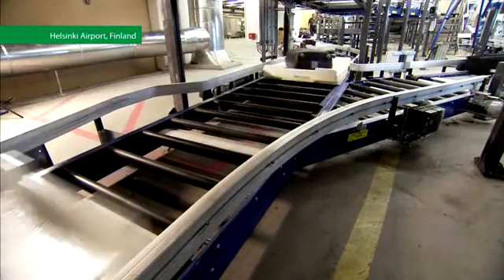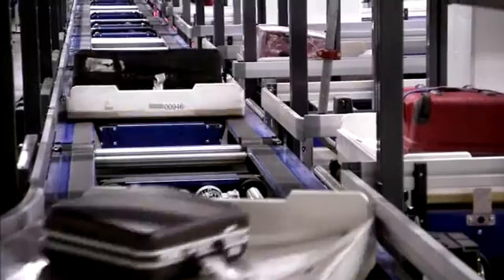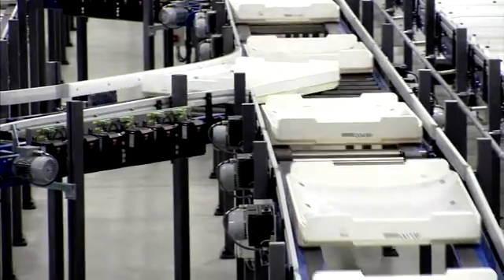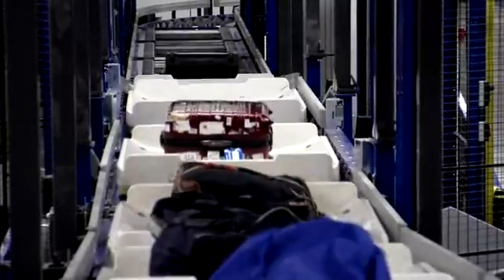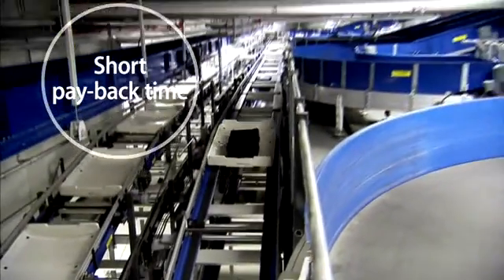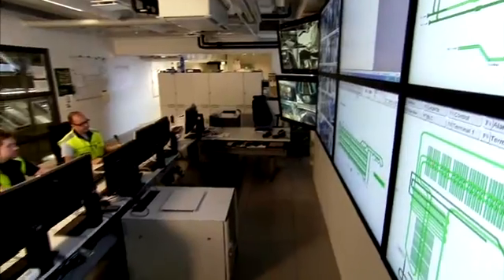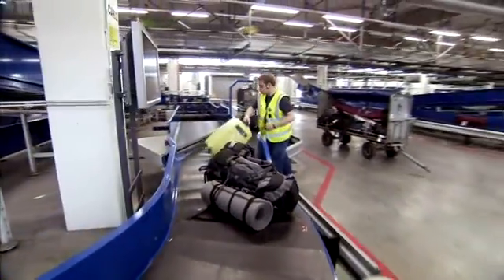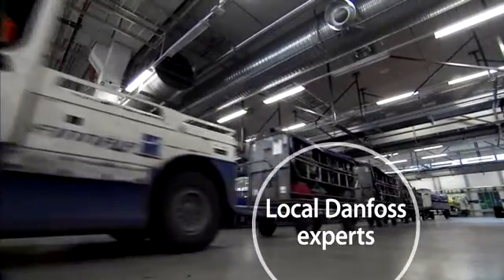Danfoss VLT® frequency converters drive airport baggage handling system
The Crisplant airport baggage handling system at Helsinki Airport, Finland runs on Danfoss VLT® frequency converters.

The speed of the baggage is individually adjusted. Abandoning transfer belts and using electric motors driven with frequency converters has significantly reduced electricity consumption while increasing luggage speed. This provides energy savings and results in short pay-back time for motors and drives.